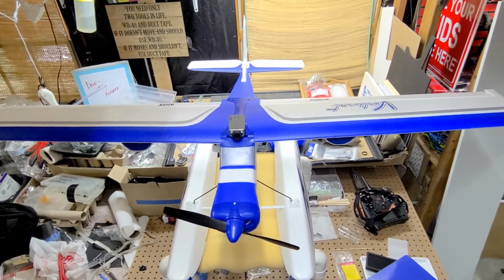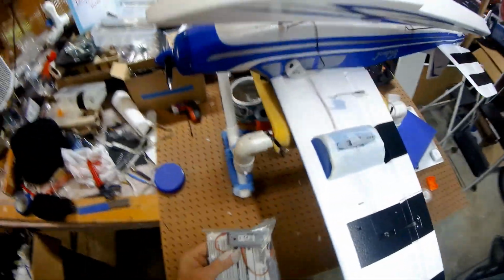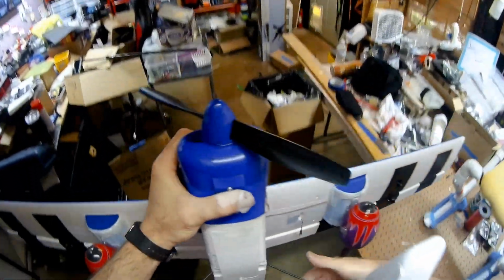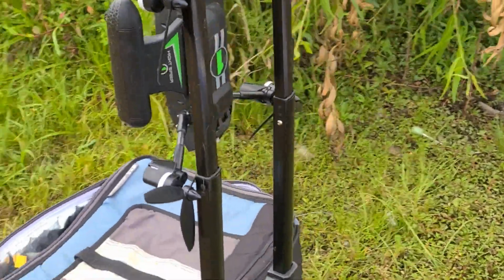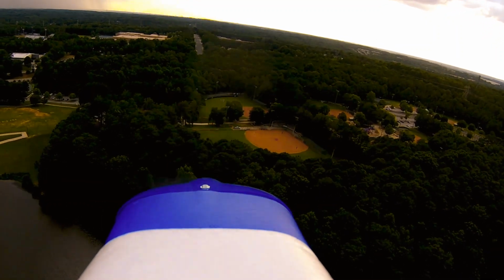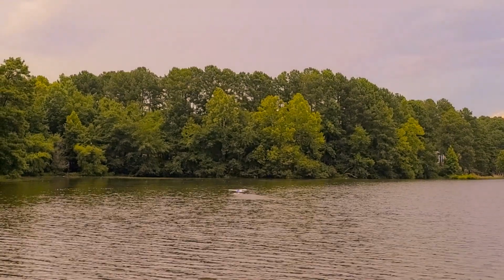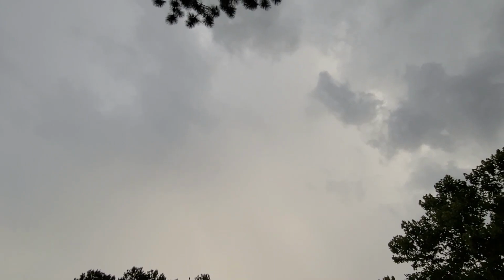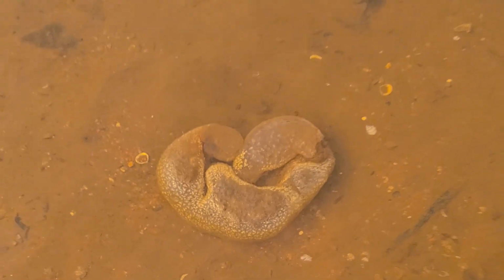Part 1: E-flite "Valiant Bomber” (Part 1 of 4 – Valiant on Turbo Timber Floats)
"Valiant Bomber” (Part 1 of 4 – Valiant on Turbo Timber Floats)
I have come across a lot of Valiant videos on YT where pilots are adding some form of extended rudder from the Valiant into the water. I suppose that this is because the optional Valiant floats don't have sort of rudder already. Well, I don't have any Valiant floats, but I did have a set of Turbo Timber floats and they have rudders! Do they naturally fit on the Valiant? Heck No! And because they didn't, I had to Dave-It-Myself! This is PART 1 of this 2-part video series. I hope that you enjoy this first part video. The D-I-Y Channel is still on the hunt for that 200 subscriber mark. there are only 6 days left!!!

*Don’t forget to LIKE this video and PLEASE tell me, if you actually know, what the heck that blob in the lake was!?!?!

Here are the links to my end card videos:
*Hobbyzone AeroScout on Floats that I flew today also!
(FYI: I used the Hobbyzone floats on my AeroScout and it does fine without any rudder on it or them since it is a pusher-prop plane.)

Until next time, stay SAFE & SANE my R/C Friends!